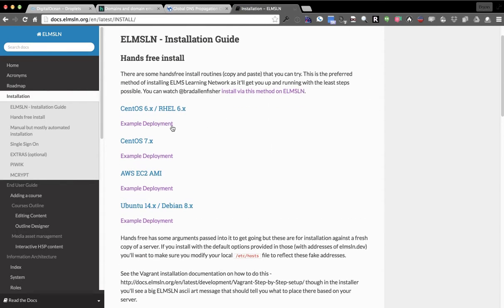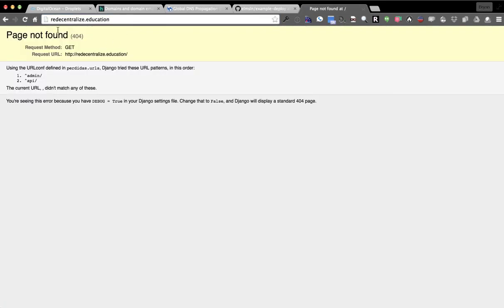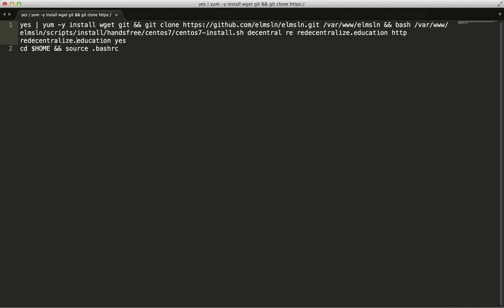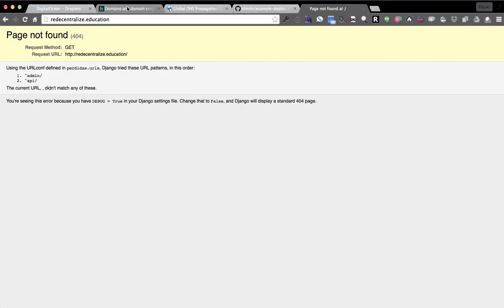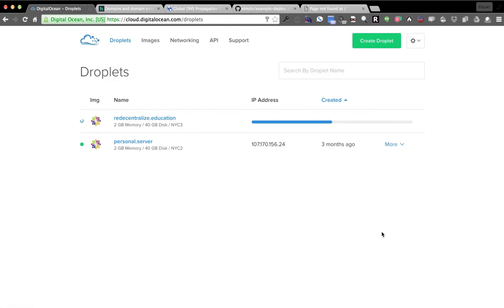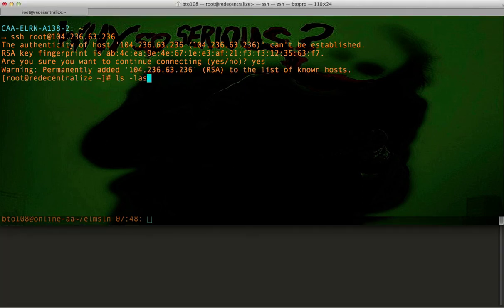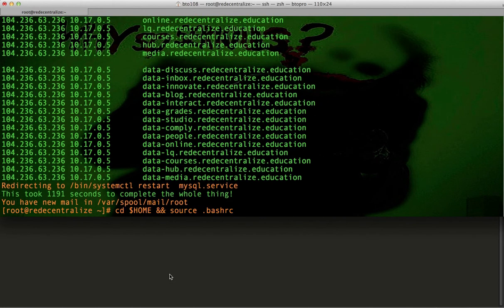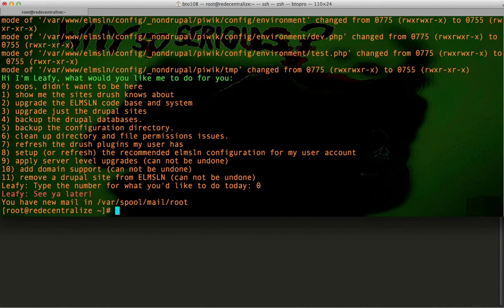Installing ELMSLN on Digital Ocean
Shows how to setup elmsln on digital ocean using hover for domain name registration. Talks through how the one-line installers work and how to modify them.